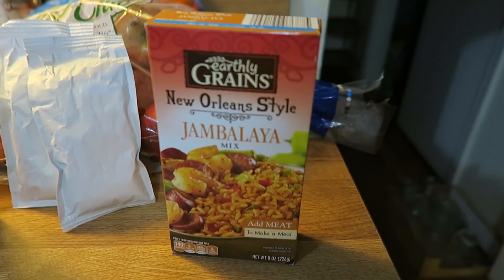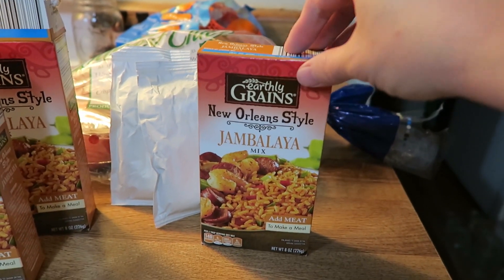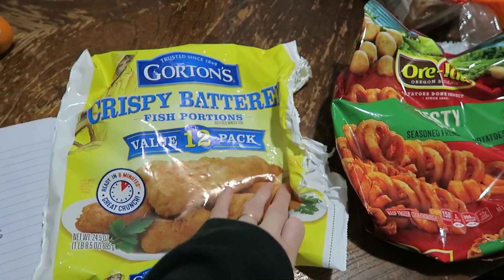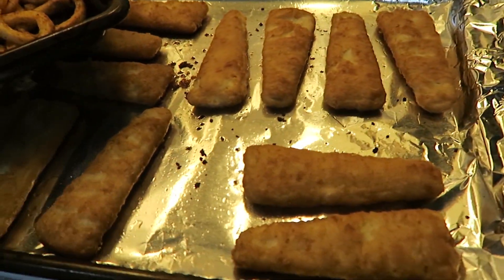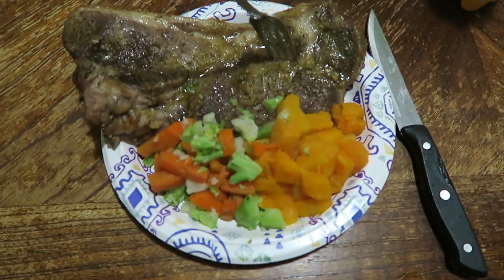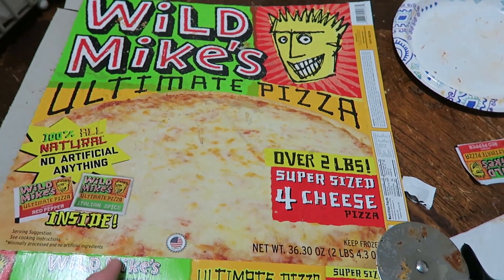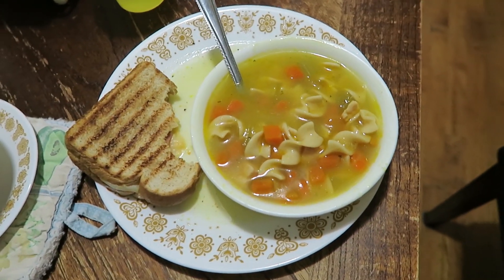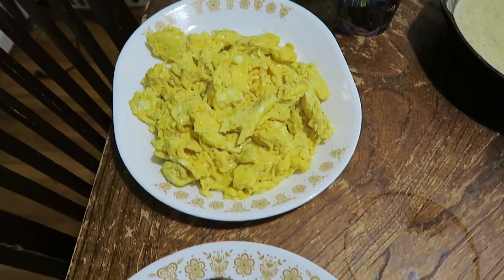Week of Homeschooling Dinners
By request, we have a week of dinners for our homeschooling family. What are your favorite family dinners and why?